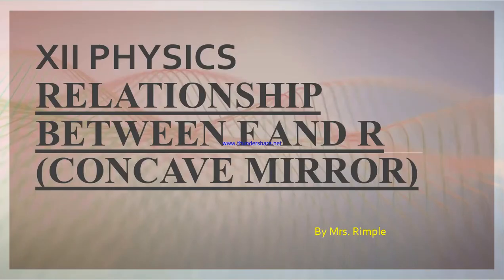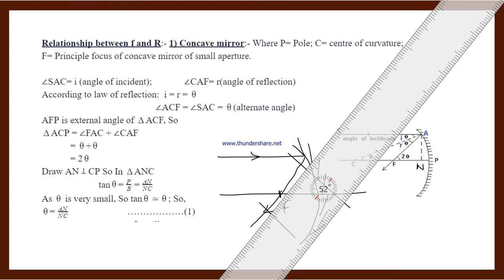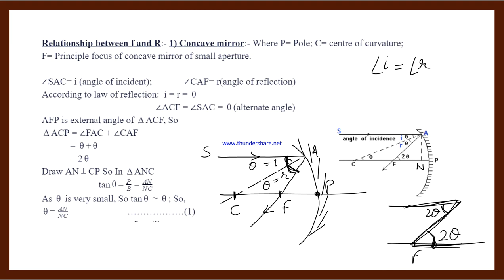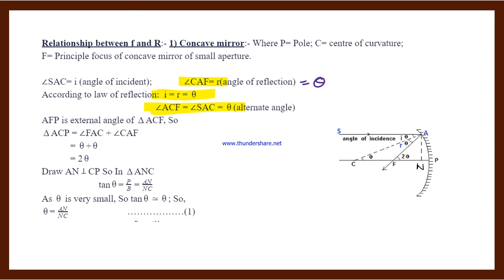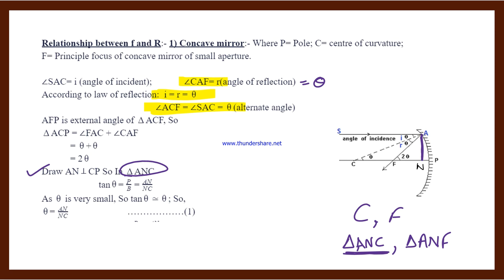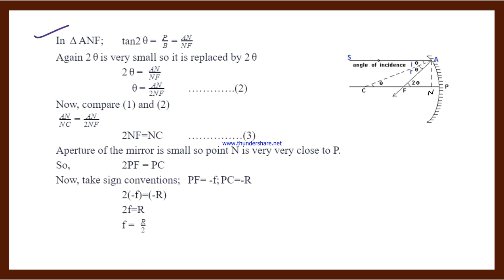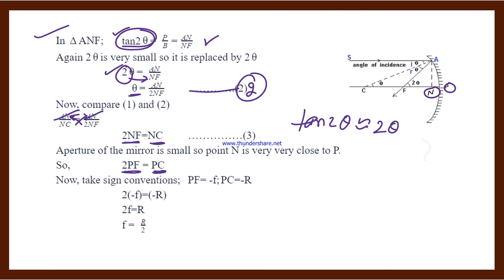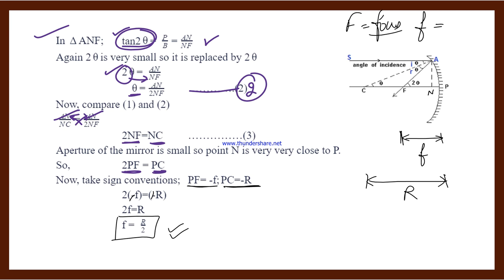Class 12th; Unit 6th; Relationship between R and f ( Concave mirror)